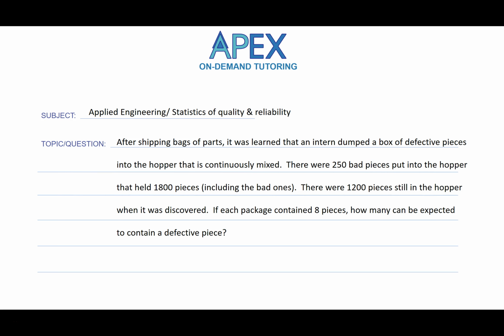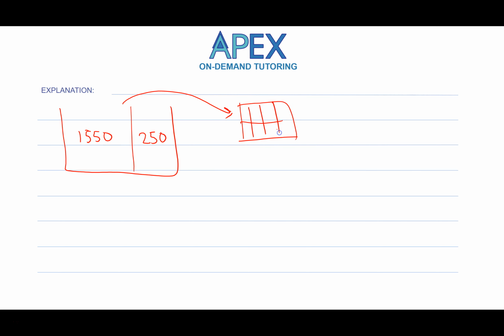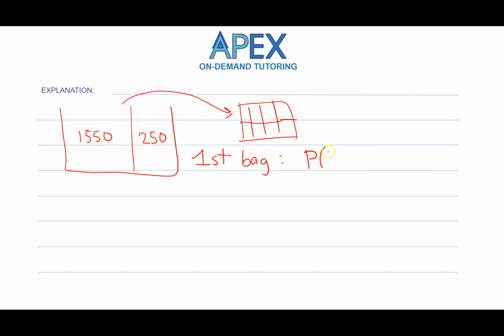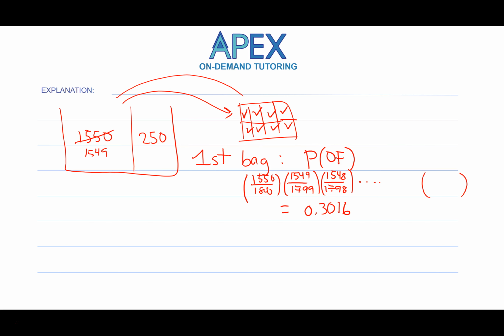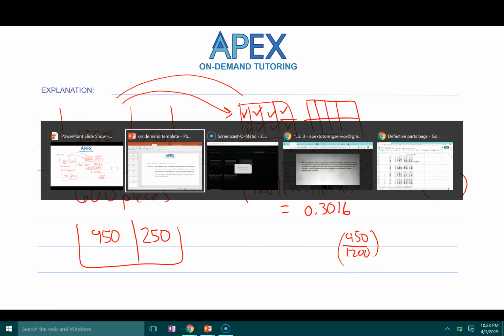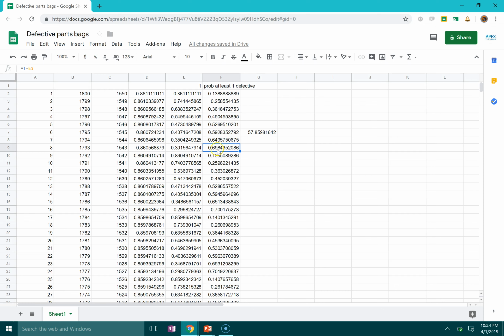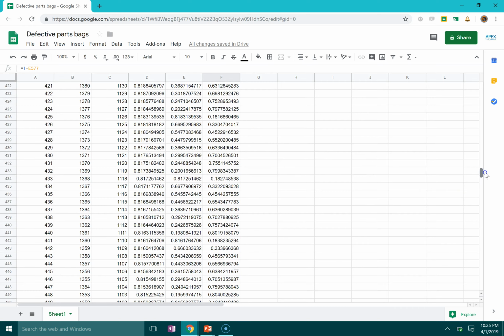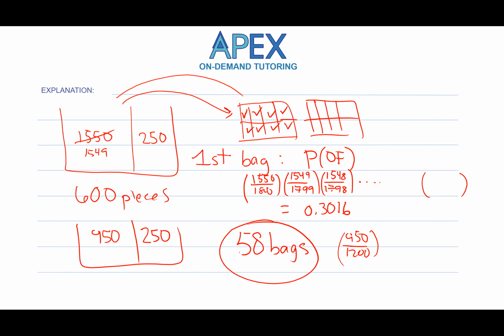Applied Engineering Statistics of Quality Defective Bags